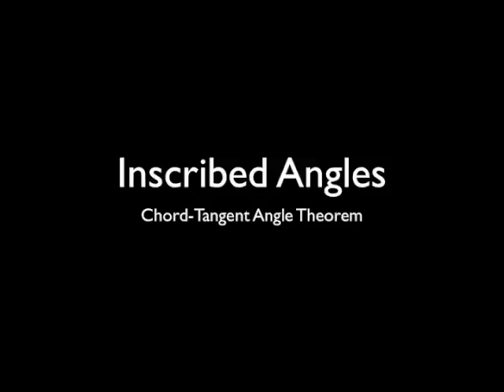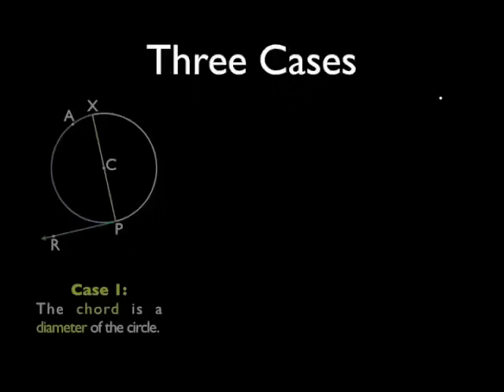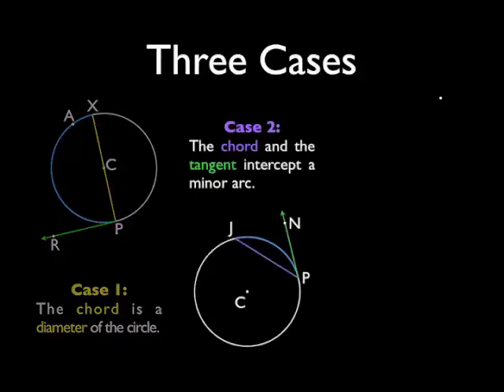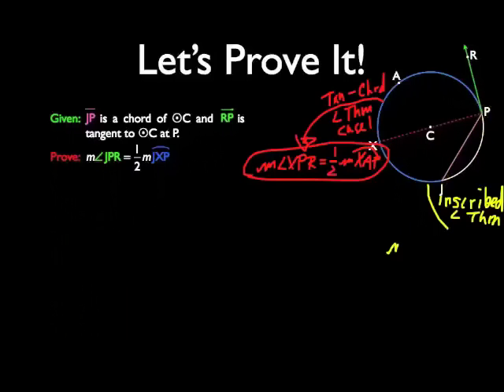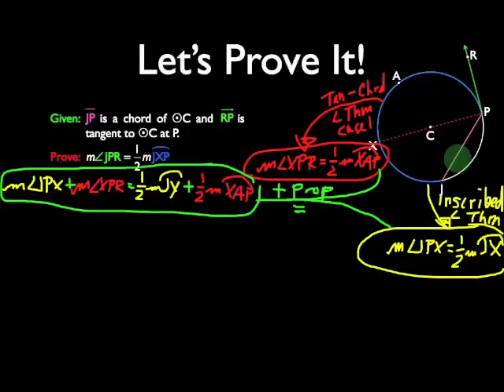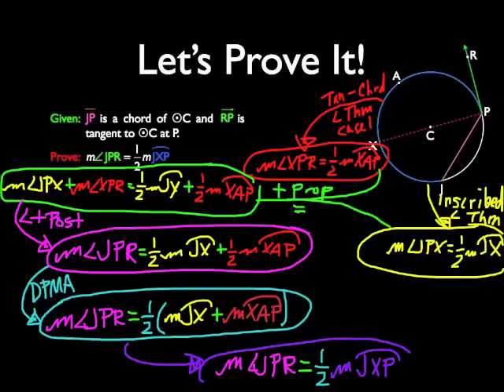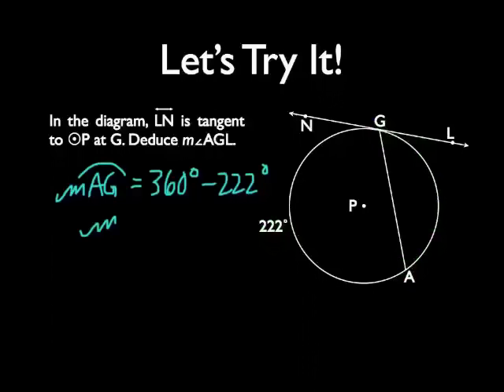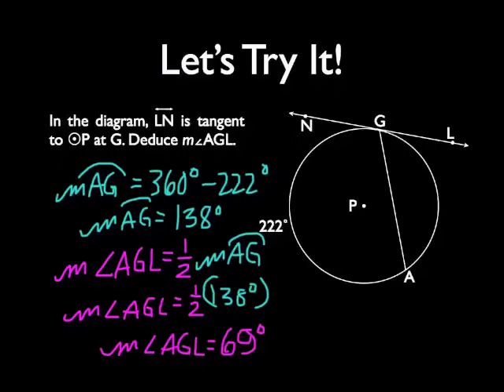TangentChord Angle Theorem